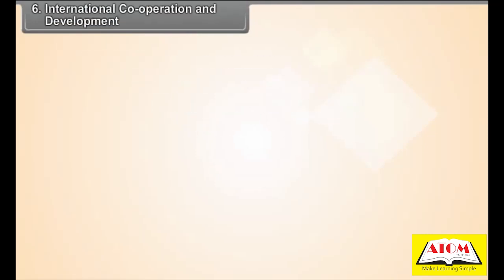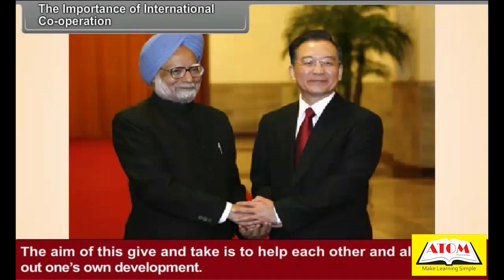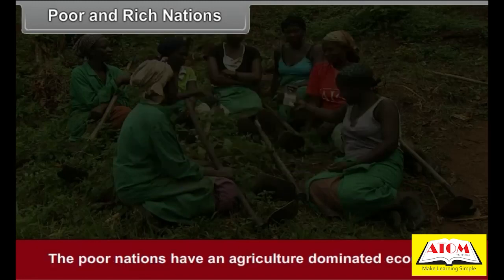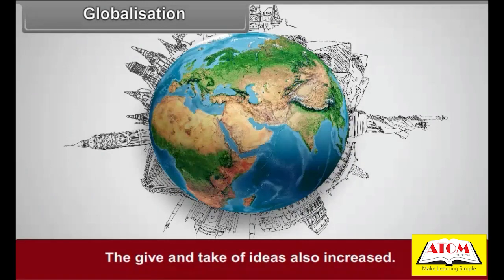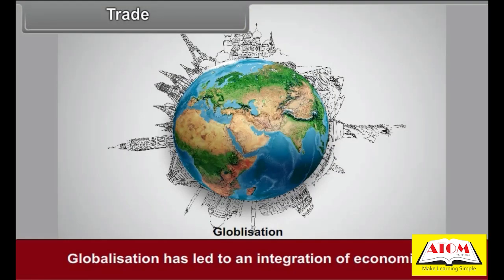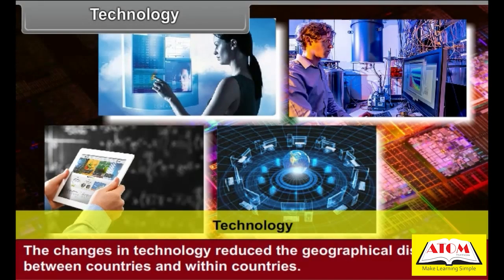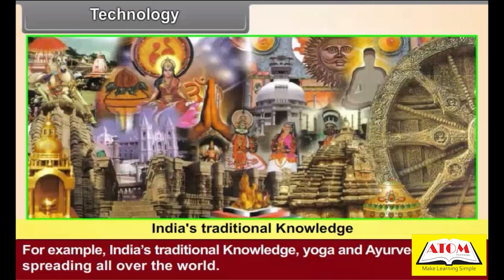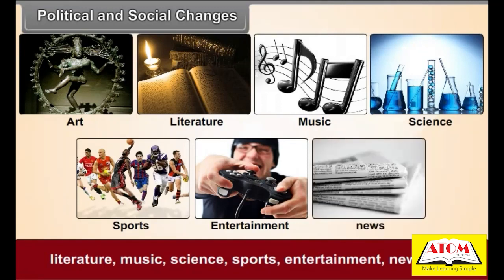8th- social english- international co operation and development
We will start by introducing the concept of international cooperation and its significance for promoting global development and addressing common challenges faced by countries around the world.

Next, we will discuss the various forms of international cooperation, including multilateral organizations like the United Nations, regional organizations like the European Union, and bilateral agreements between countries.

We will also talk about the importance of development assistance and aid in promoting sustainable development and reducing poverty in developing countries.

Moreover, we will discuss the challenges faced in promoting international cooperation and development, including political conflicts, economic disparities, and environmental degradation.